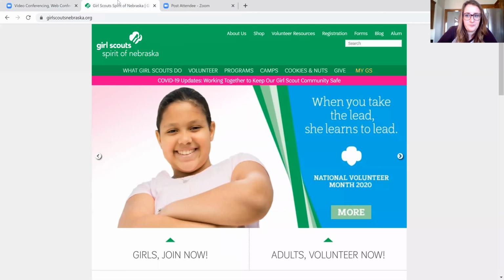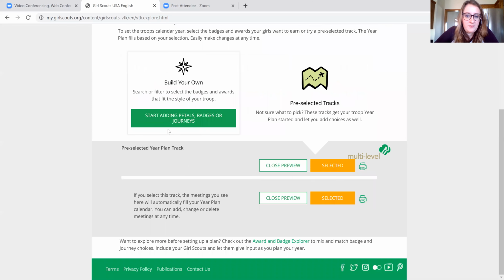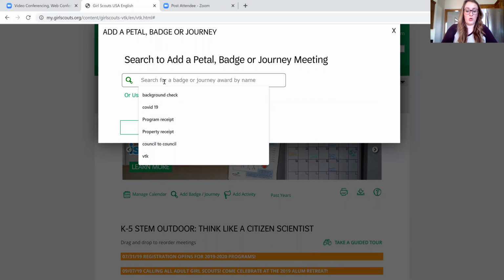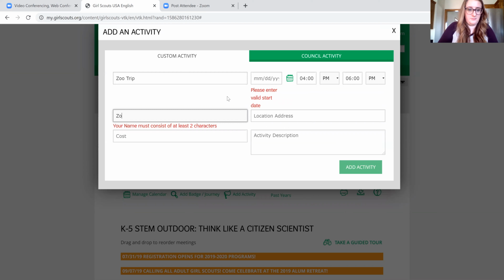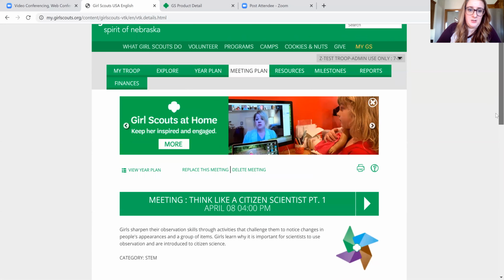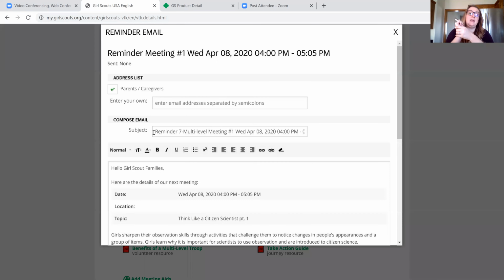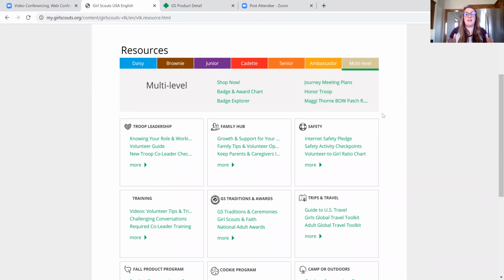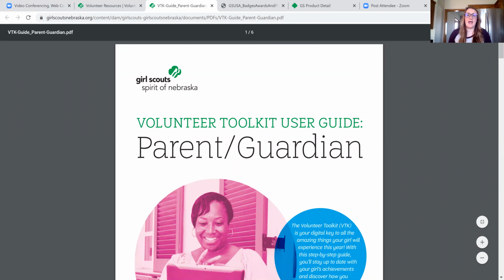Girl Scouts at Home | Volunteer Toolkit (VTK) Demo